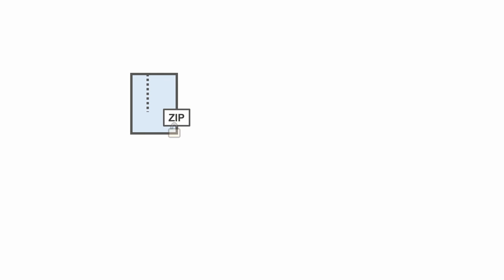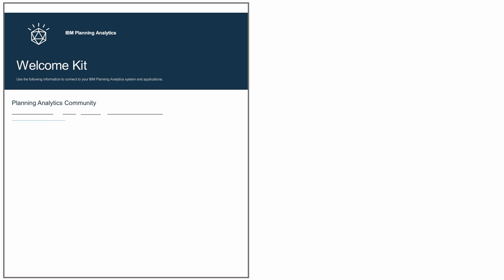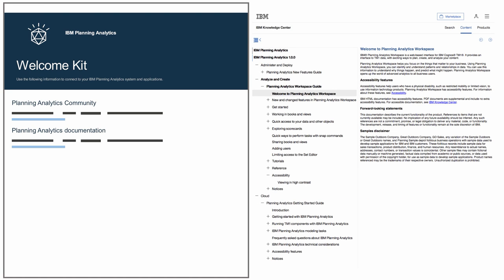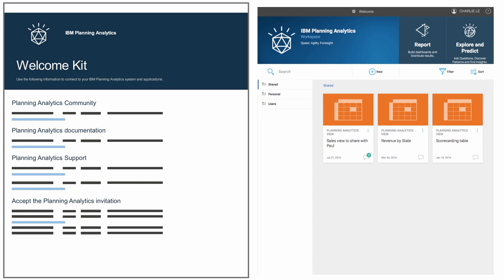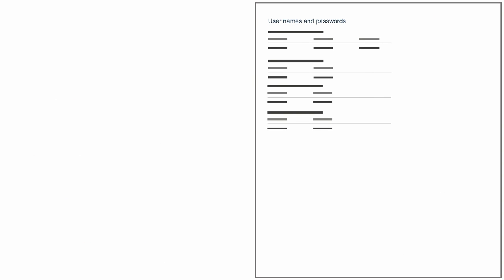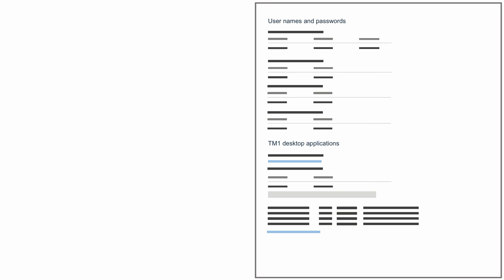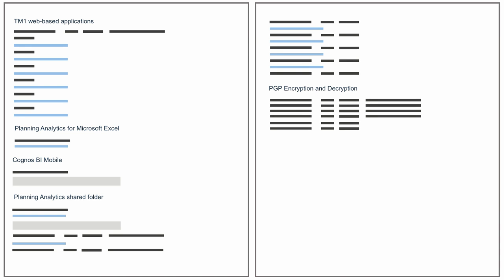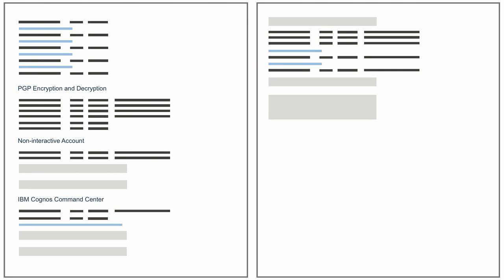환영키트(Welcome Kit) 안내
최초 provisioning 이 일어나면 IBM으로부터 고객에게 환영키트를 메일로 전달하게 됩니다. 이 부분에 대한 설명입니다.